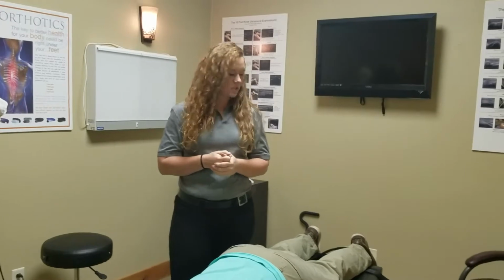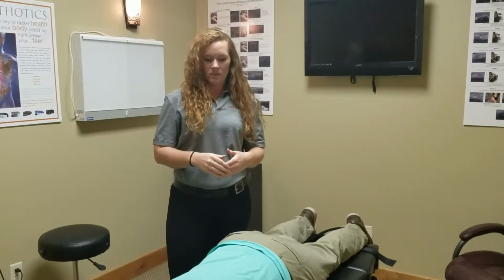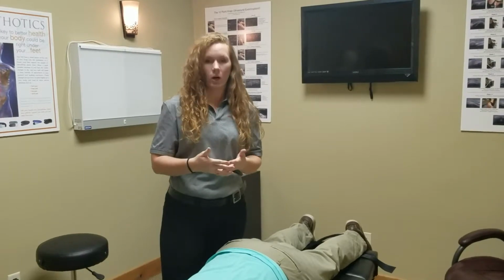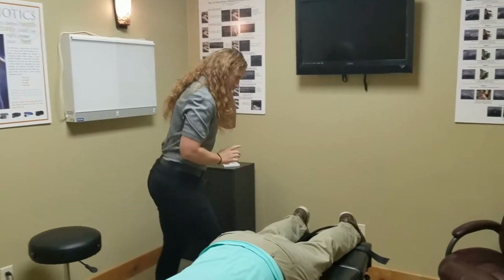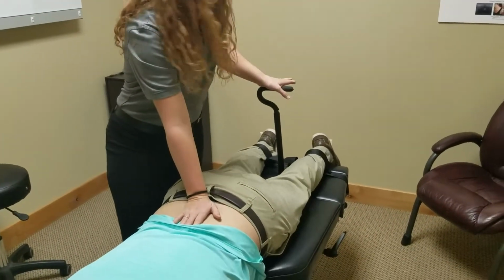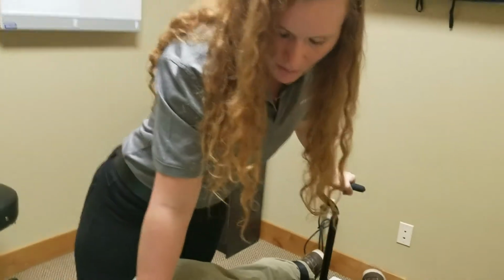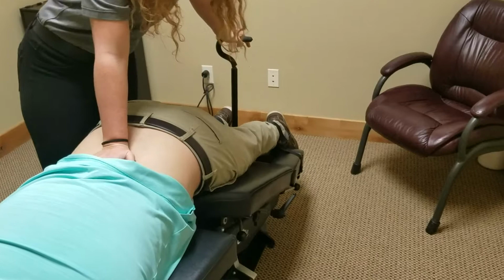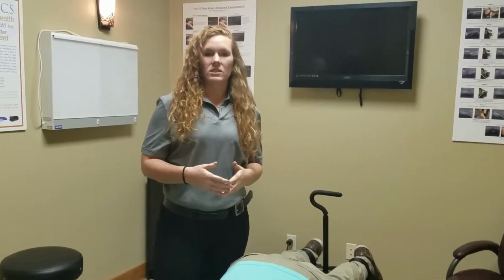Cox Flexion Distraction Technique for Disc and Low Back Pain Relief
Cox Flexion Distraction Technique available at Pro Chiropractic in Belgrade, Montana!

Cox flexion distraction chiropractic technique allows for relief of intradiscal pressure and relieves nerve root compression by creating a negative pressure on the disc. The technique is simple and comfortable and can relieve sciatica and low back pain throughout this safe and effective technique. The Bozeman and Belgrade Chiropractors at Pro Chiropractic are certified in flexion distraction technique and her patients have great results from it.